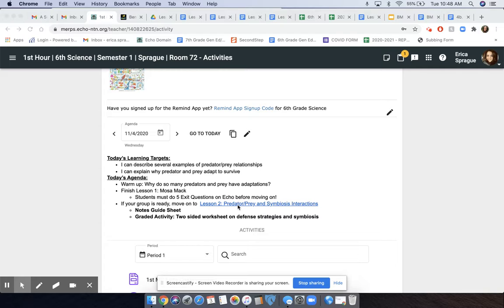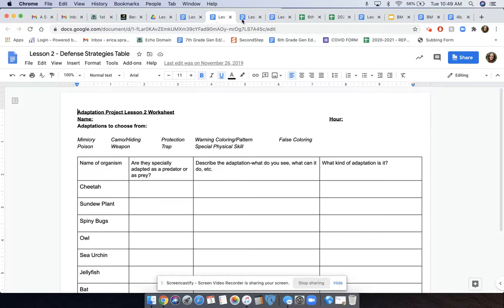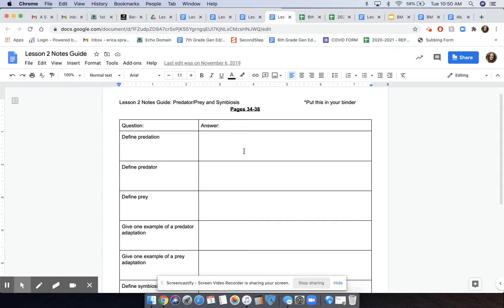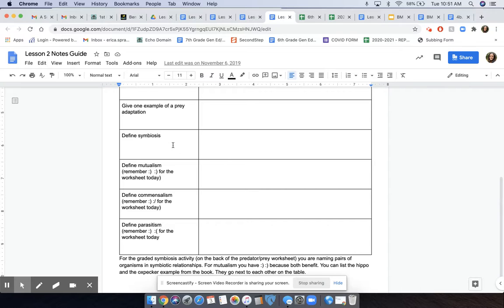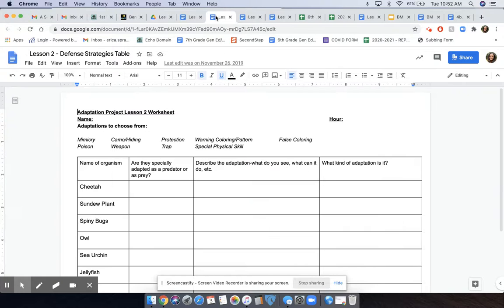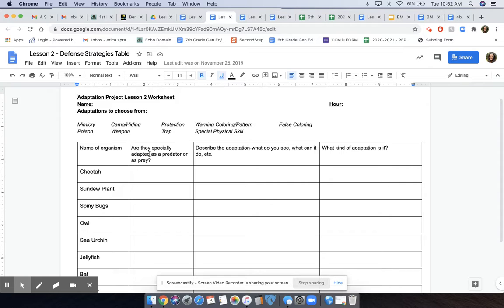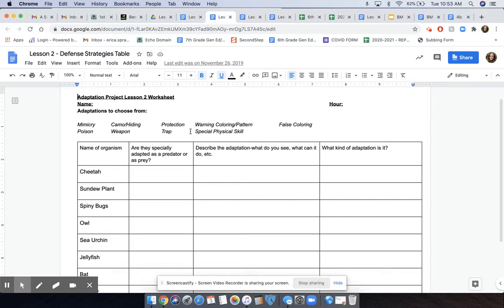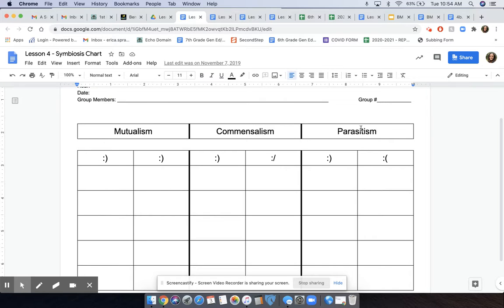Lesson 2 Predator Prey and Symbiotic Relationships 6th Sci 11 3 20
Please see the echo agenda for all the important links to the lesson, videos and worksheet!